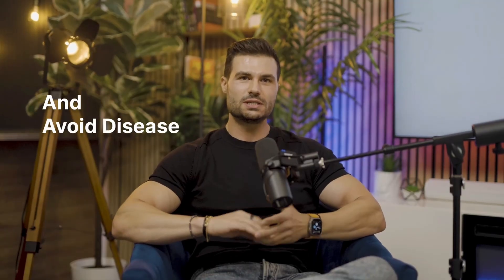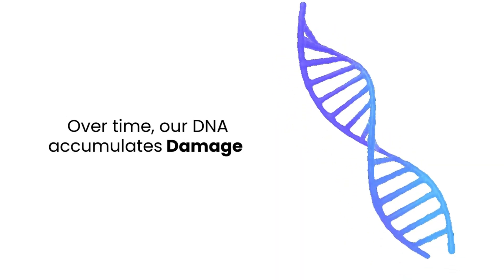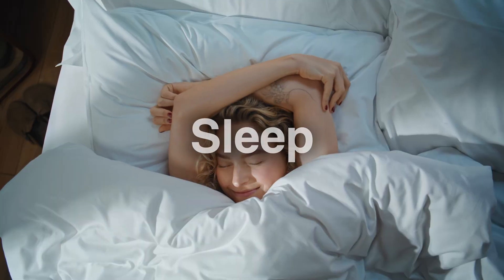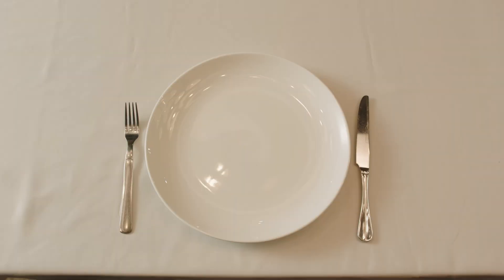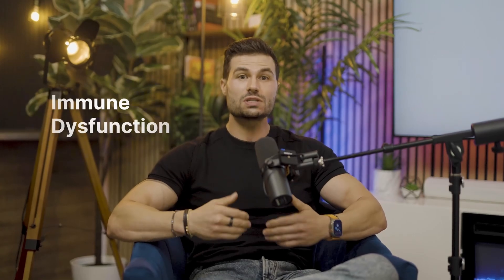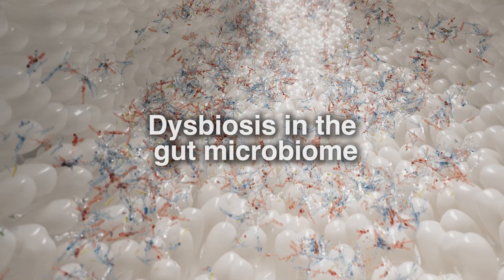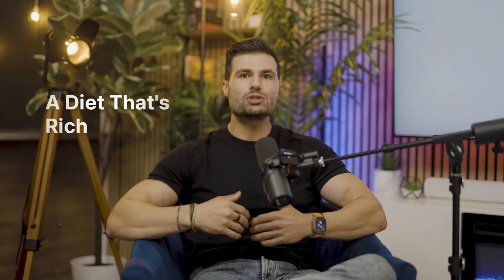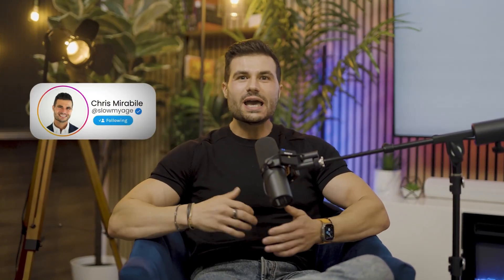Live Forever? The 12 mechanisms of Aging You Need to Know for Longevity!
Ever wondered why we age and how to slow it down? In just 6 minutes, this video Chris breaks down the 12 hidden mechanisms behind aging, revealing cutting-edge science and practical insights to help you unlock a longer, healthier, and more vibrant life. Don’t miss your chance to rethink aging and take control of your future! 🚀

Make sure to follow Chris on all platforms!

Tik-Tok - @Slowmyage